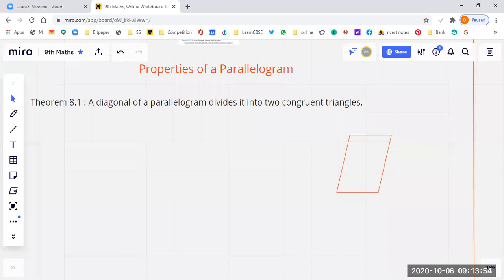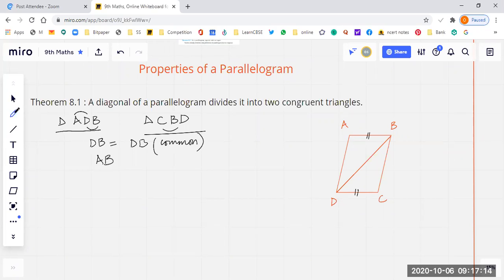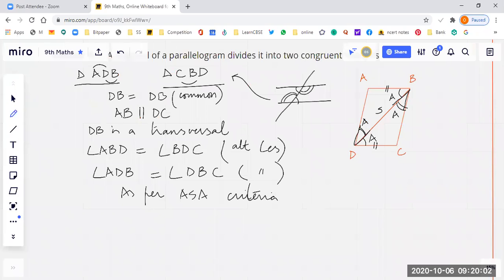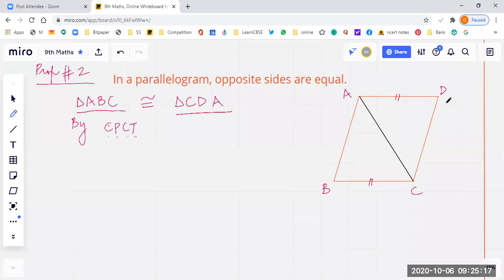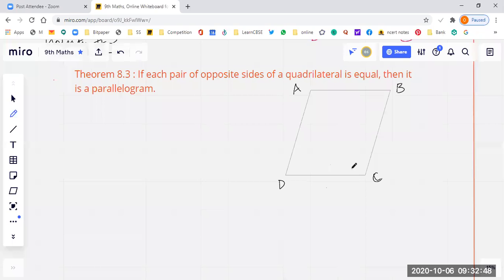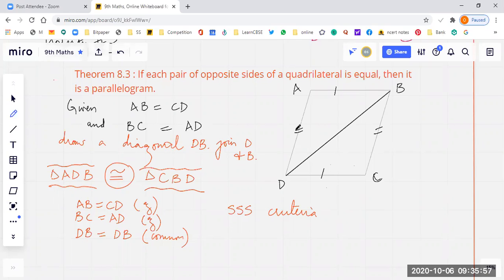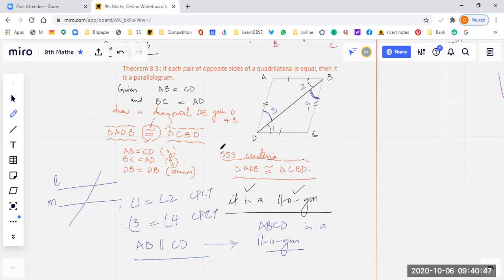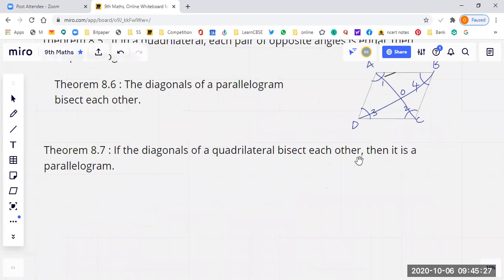Properties of Parallelograms lect 2 Qualdrilaterals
Propriétés des parallélogrammes
Time management- content split-up:
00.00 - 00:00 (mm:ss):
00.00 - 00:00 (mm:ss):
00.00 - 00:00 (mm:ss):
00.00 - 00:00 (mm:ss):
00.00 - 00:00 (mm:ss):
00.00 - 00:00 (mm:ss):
00.00 - till end:
Topic/subtopic in NCERT book:
Details of related videos for this chapter to understand all concepts:
1.
2.
3.
4.
5.